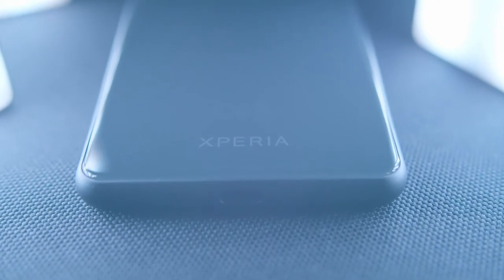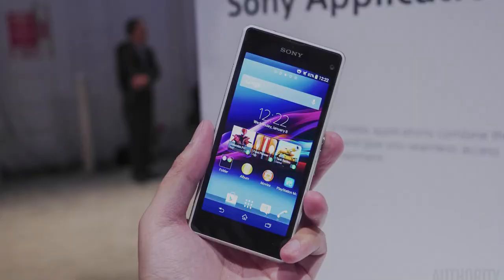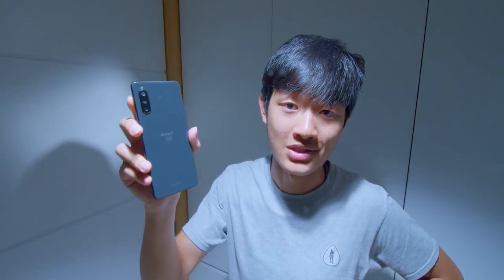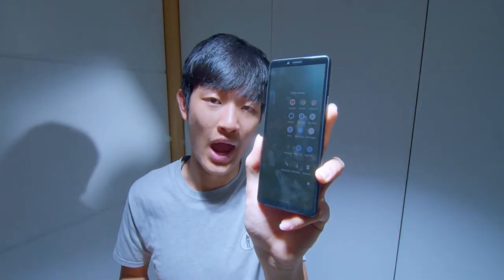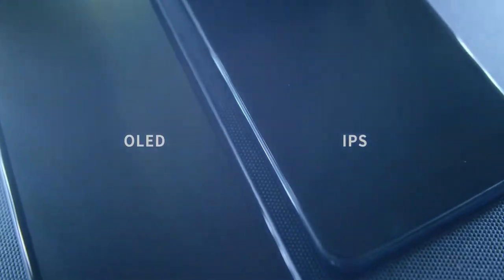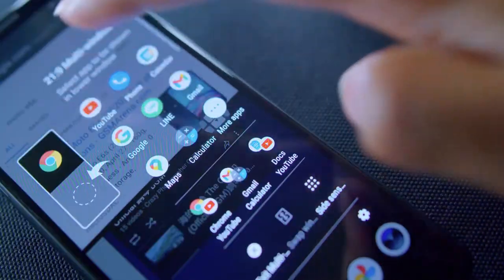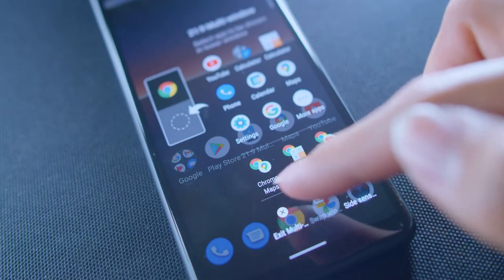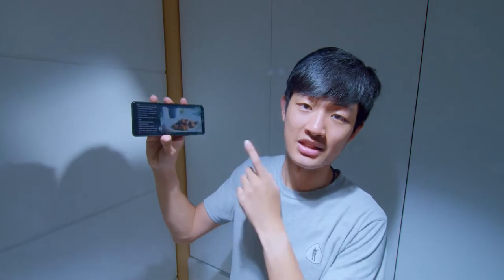Review - Sony 10 II light weight smartphone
Sony Xperia 10 II full review mid-range smartphone
Camera test Pros Cons audio jack OLED VS IPS
light weight smartphone Hardware Software compact smartphone

Check out
Sony Xperia 10 II

Gear
Nikon D850 FX-Format Digital SLR Camera Body
Rode VideoMic GO